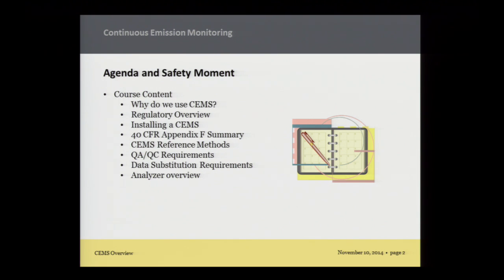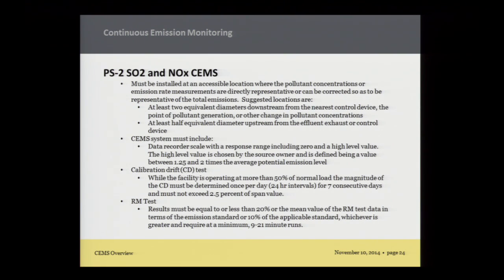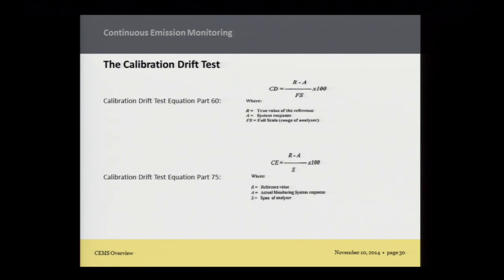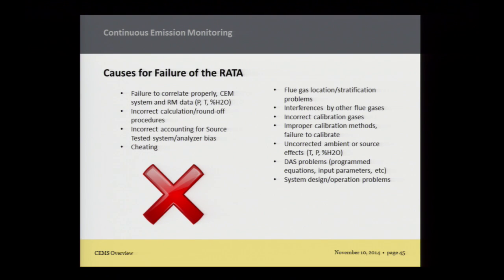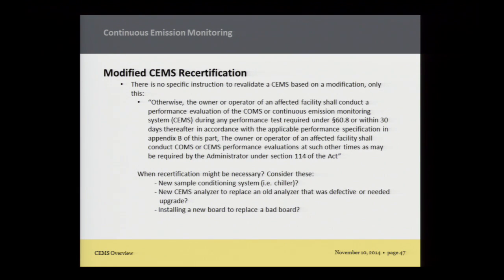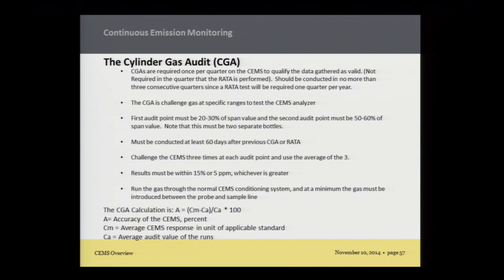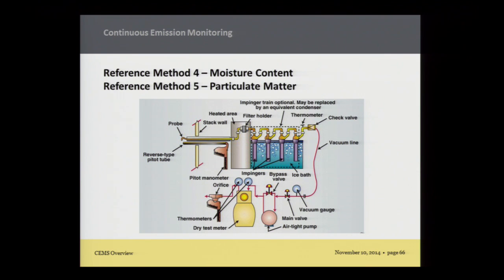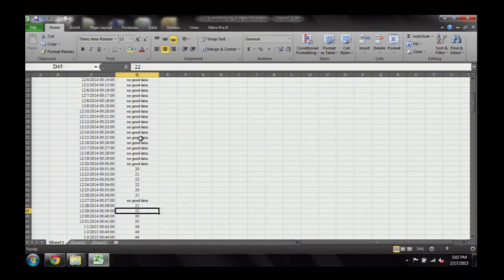CEMS Essentials Day 2 Afternoon